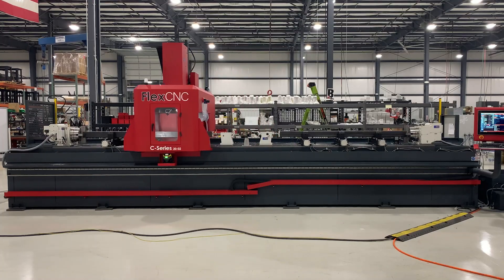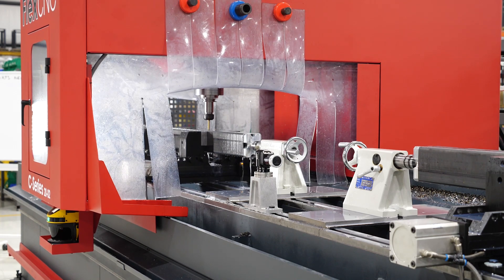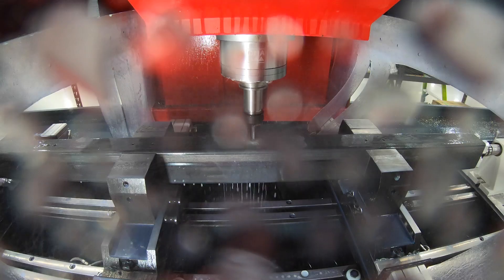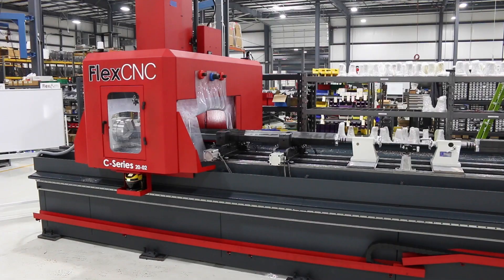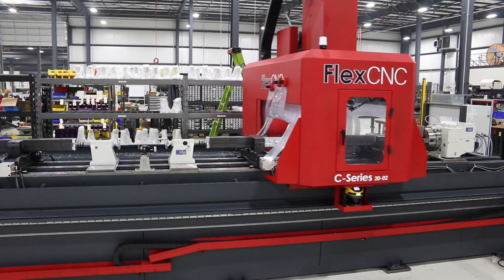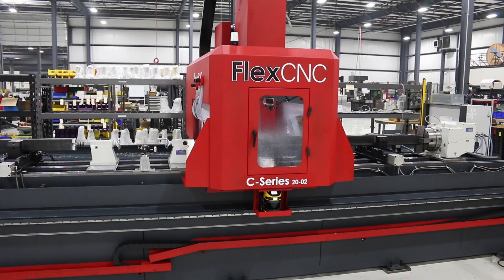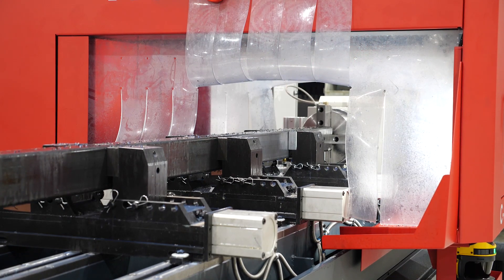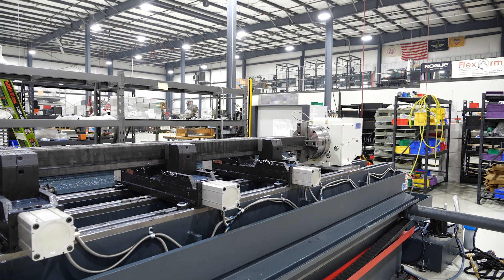FlexCNC: Double 4th Axis for Tubes and Pipes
The addition of a double 4th axis to the FlexCNC greatly increases efficiency when machining on multiple sides of your square tubes and pipes. The ability to utilize multi-sided machining reduces set-up time while improving precision and efficiency which can lead to a massive increase in overall throughput while producing high-quality results